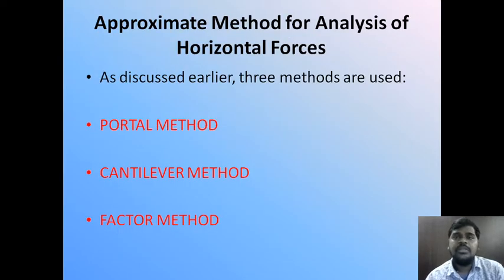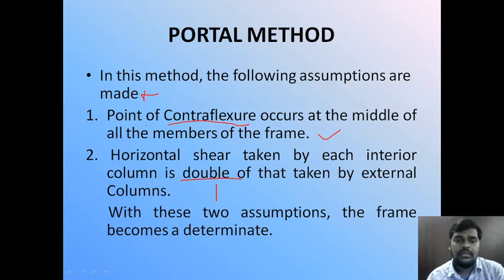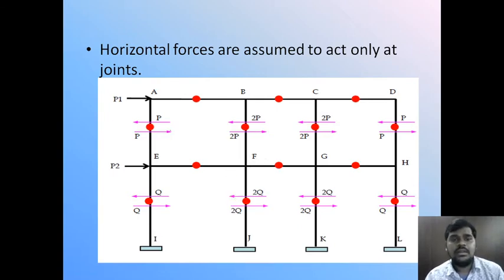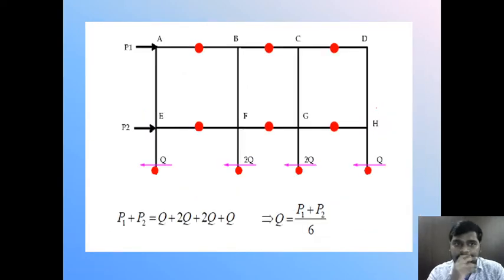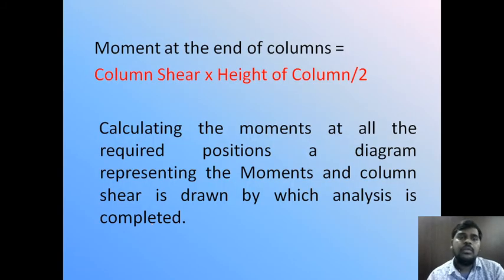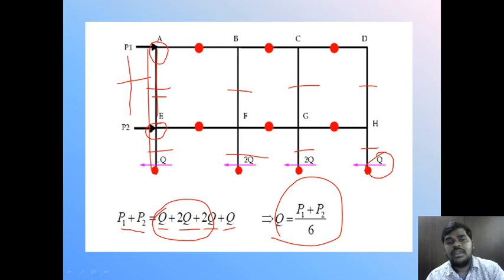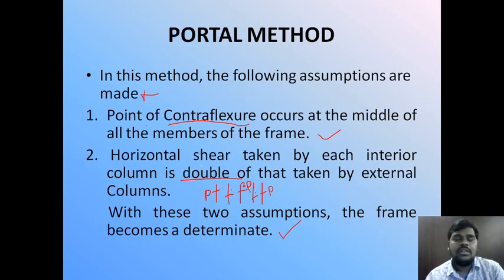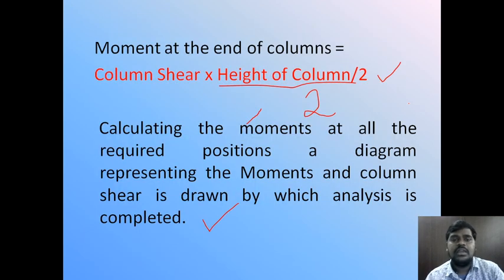Lec 2 - Unit 3 : Approximate Method of Analysis for Horizontal forces - Portal Frame Method | SA-II